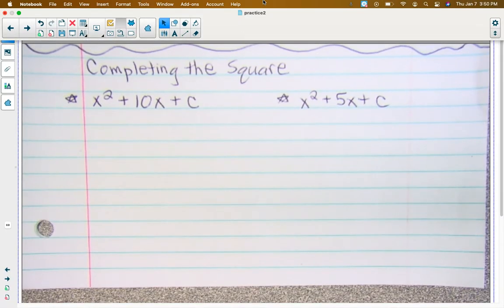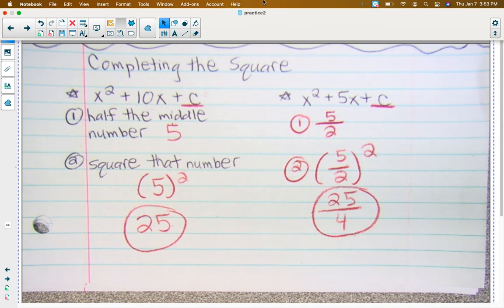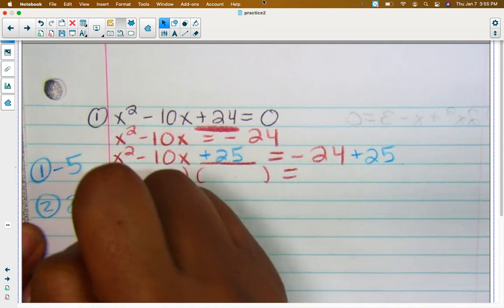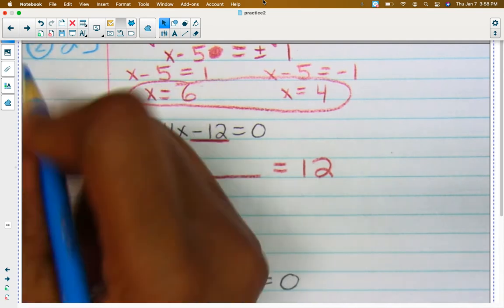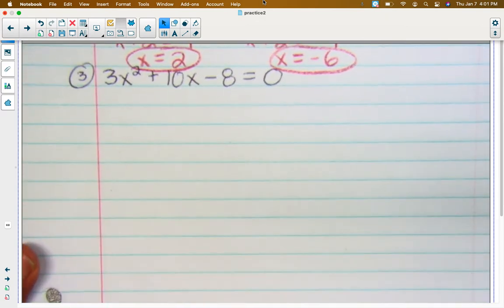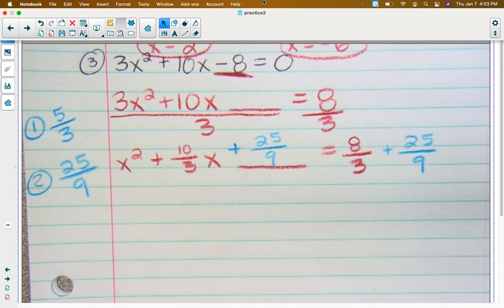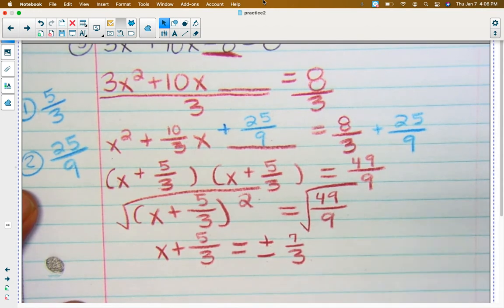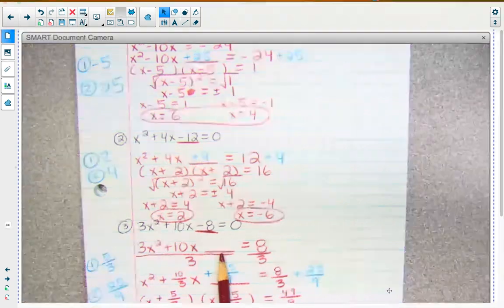Completing the Square